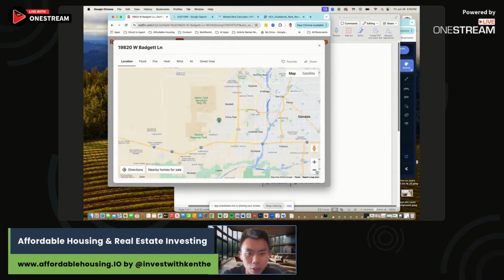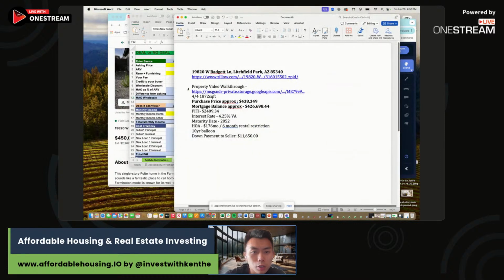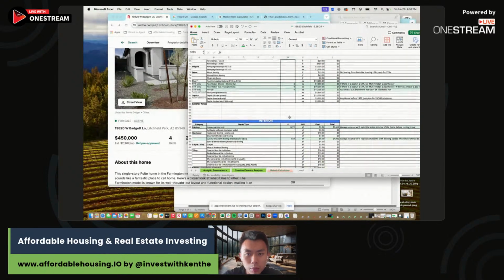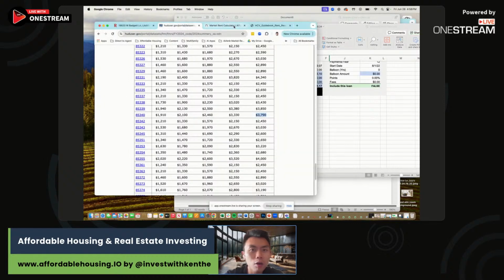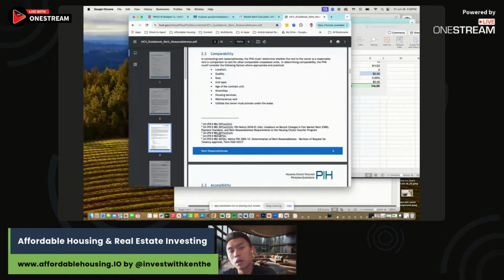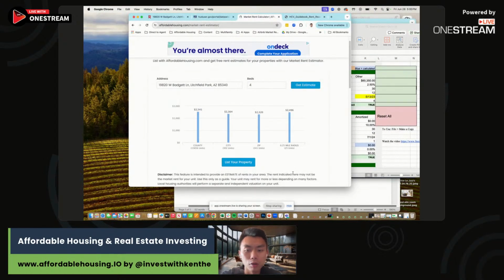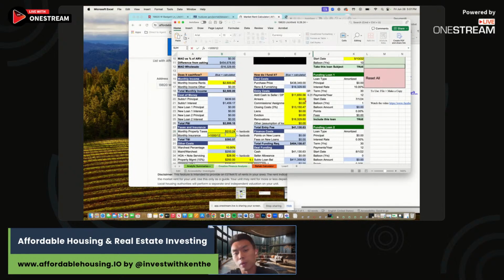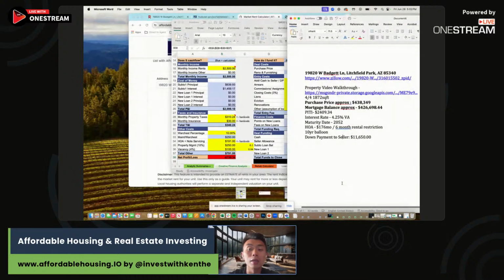Day 272 How to underwrite a subto deal in LITCHFIELD AZ for Section 8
Underwriting a 4.25% subto hybrid deal interest rate for Section 8 affordable housing in Litchfield AZ